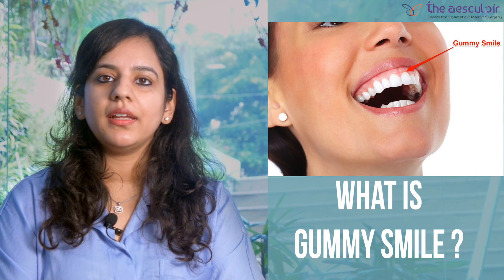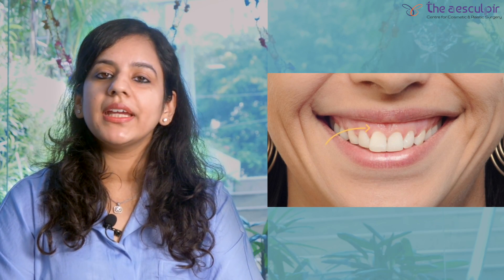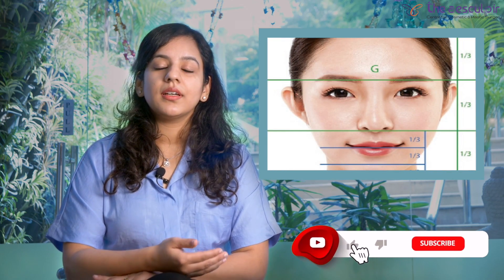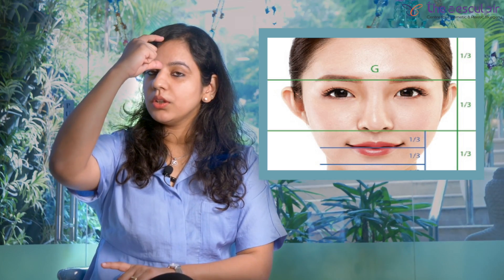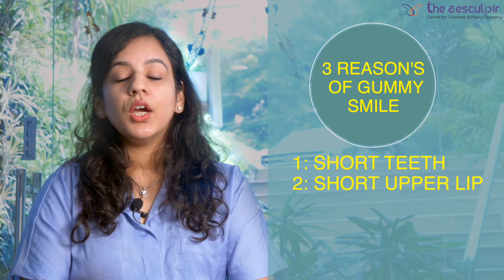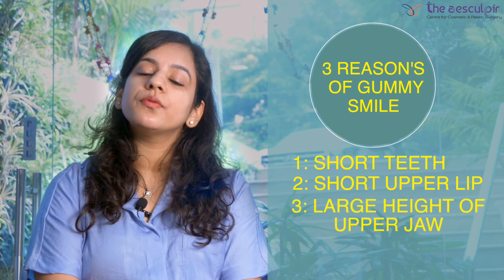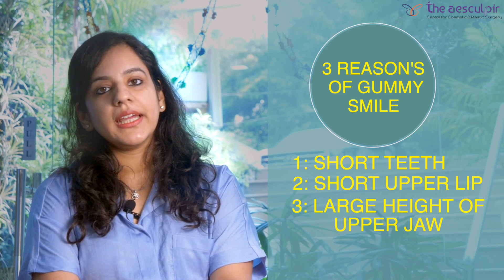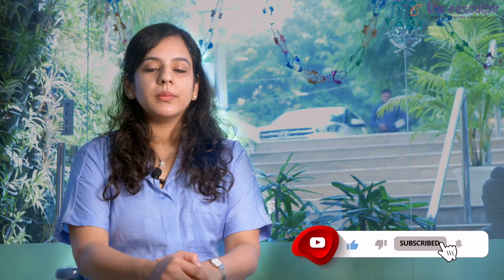Treatment options for Gummy Smile in India explained by Dr.Shreya Krishna, Maxillofacial Surgeon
Gummy smile or excessive gingival display while smiling is an indication of a skeletal disharmony in our jaws. The cause is usually excessive length of our upper jaw.

Many patients are extremely conscious of their gummy smile and opt for ineffective treatments which do nothing to treat the problem where it really lies.

Watch this YouTube video to know about the treatment options if you have a gummy smile, self education is the first step of any treatment plan :).

If you feel somewhere in between about your gummy smile, I'd say flaunt it, you have Julia Roberts and Kajol for inspiration :)

📍 Aesculpir clinic- the cosmetic and plastic surgery centre in south delhi, GK 1